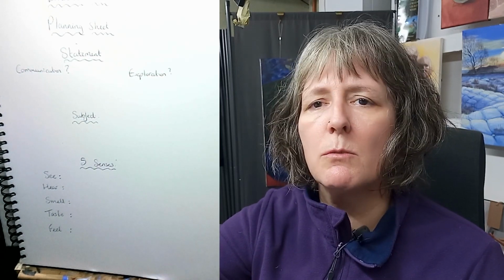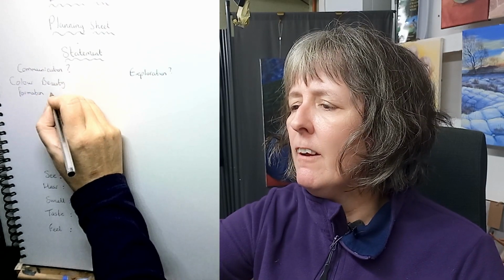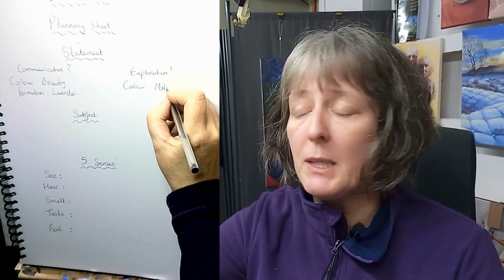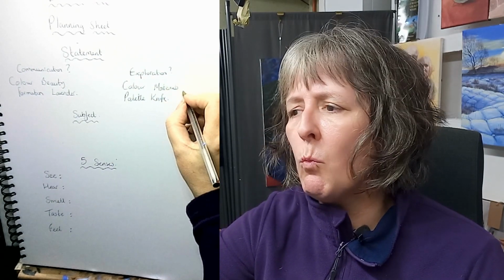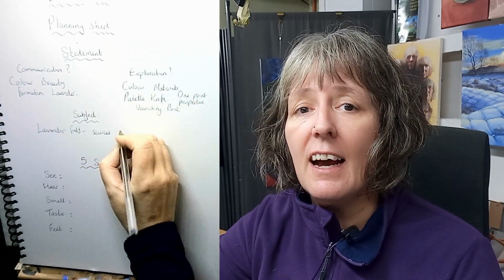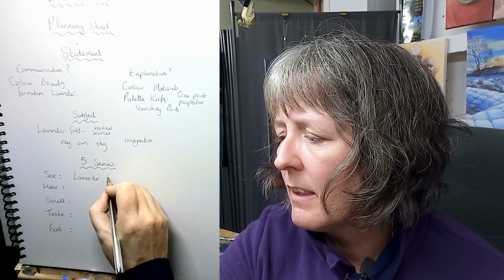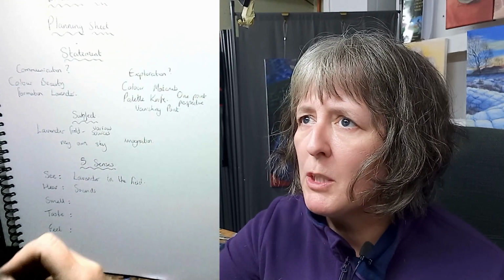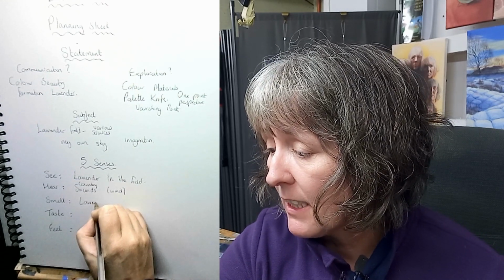Section C Exercise 27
This is the video for Section C Exercise 27 of "What Can I Paint Next Art Course".